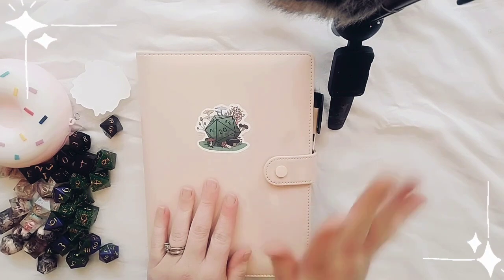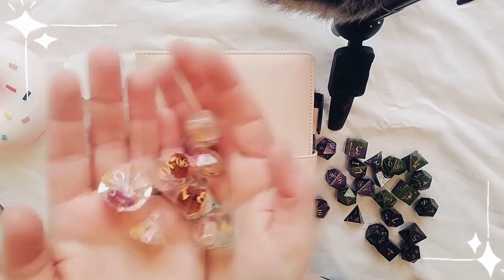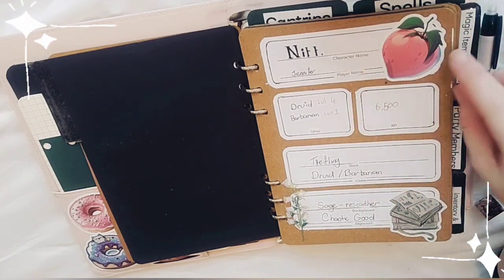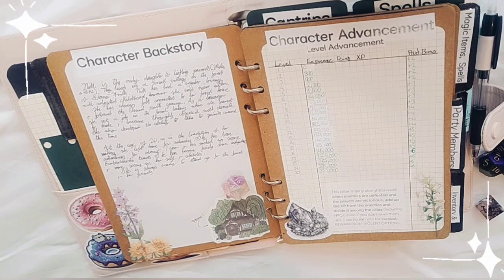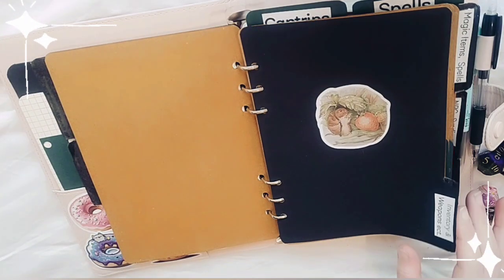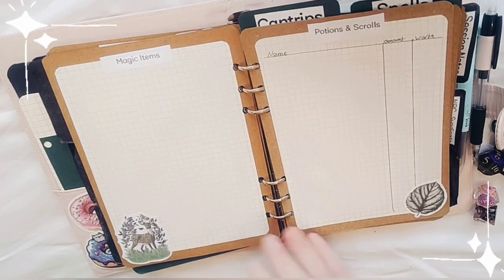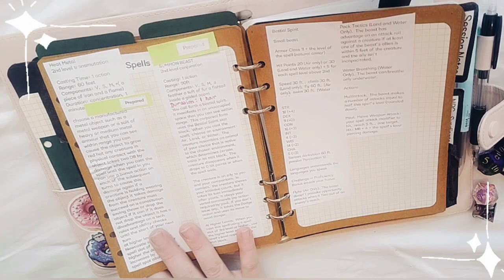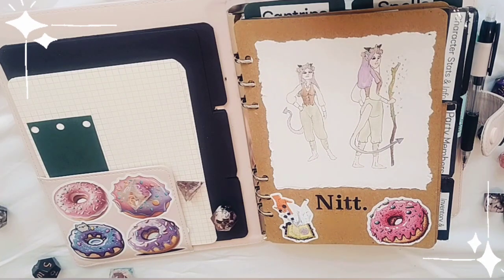DnD Character Journal - Tiefling Druid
let's flip through my backup character for D&D and the dice I have made for her

edited with video.guru editing app